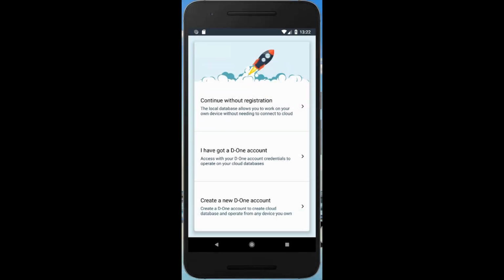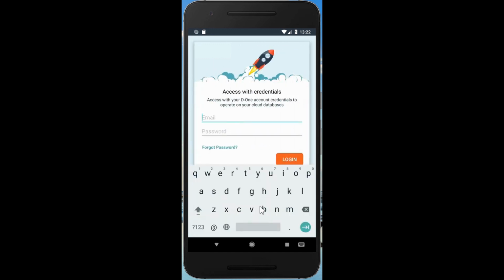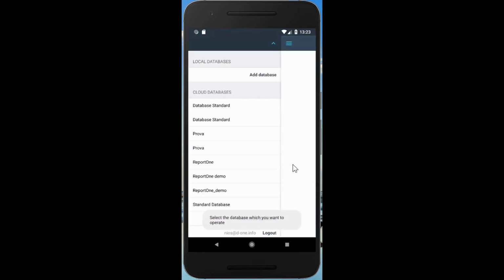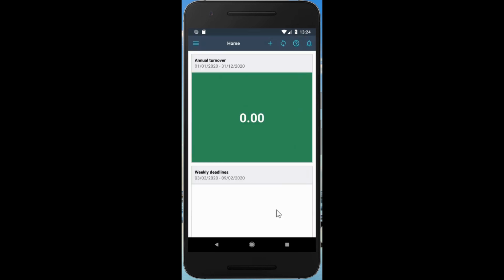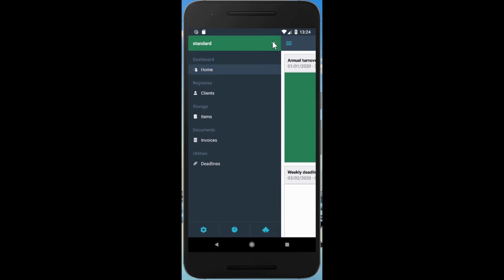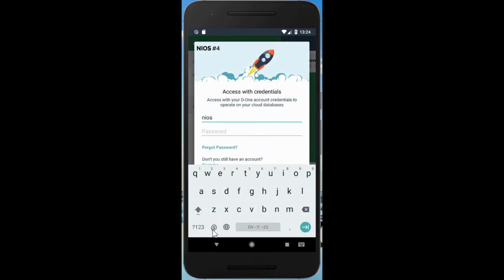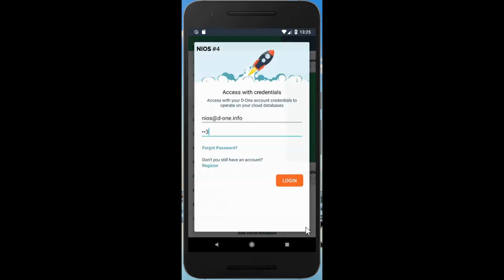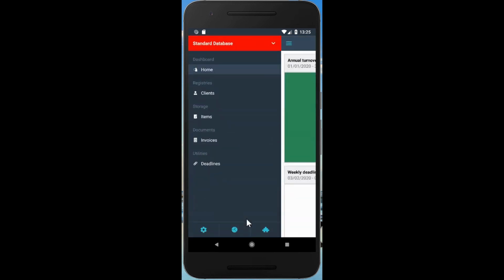How to login in Android and iOS app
In this video we will show to you how you can log into mobile apps.

Good work and the next video